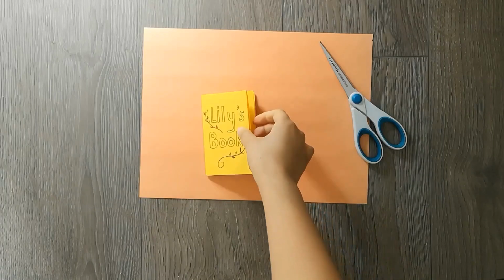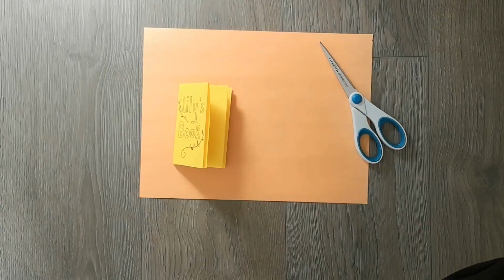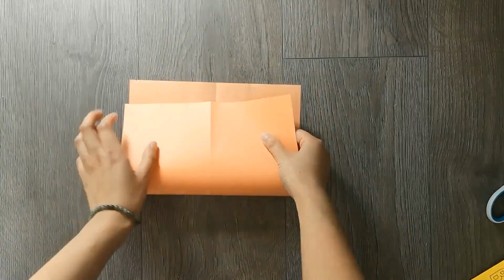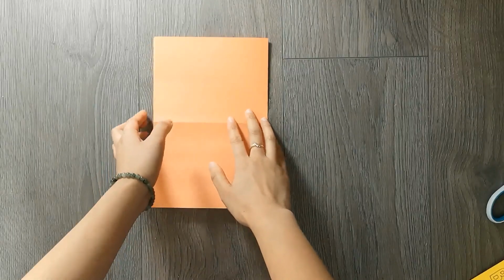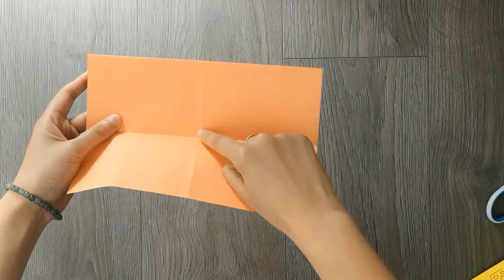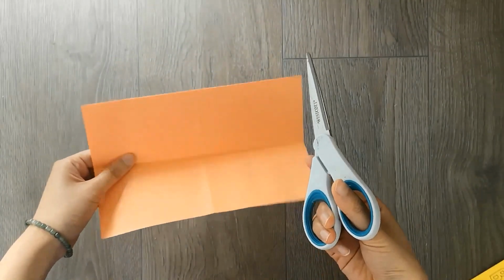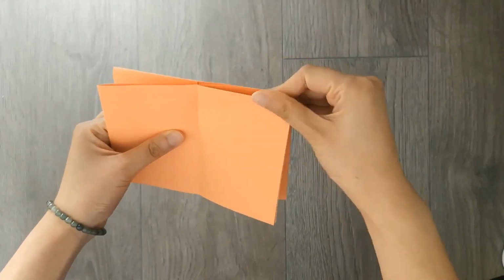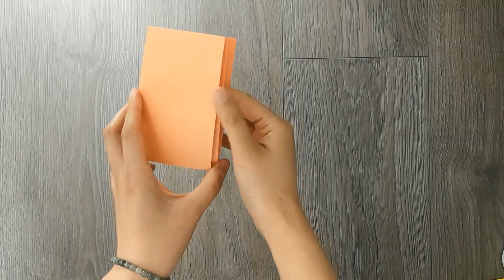Bookbinding for Kids #1 Origami Pamphlet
How to make an Origami Pamphlet!

Make a quaranzine with VPL using some of these cool bookbinding techniques! No sewing required, these are perfect for adults and children alike. Follow along and show us your creations by using VPLathome.